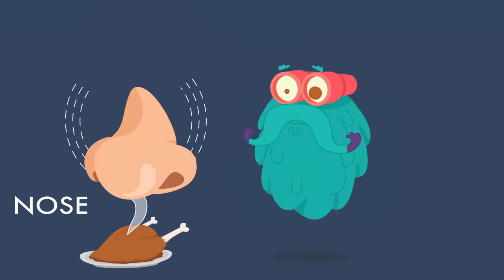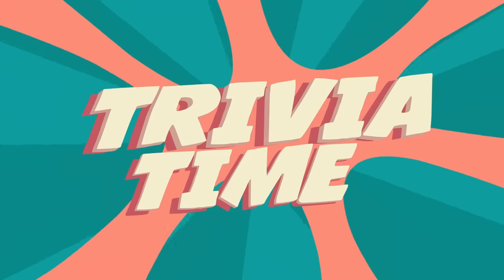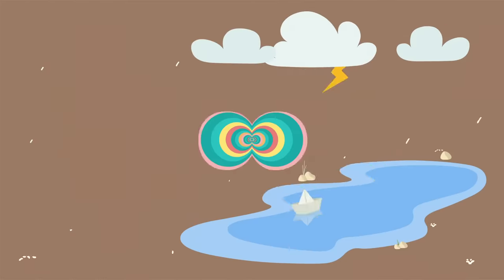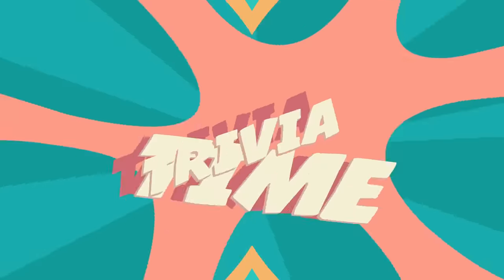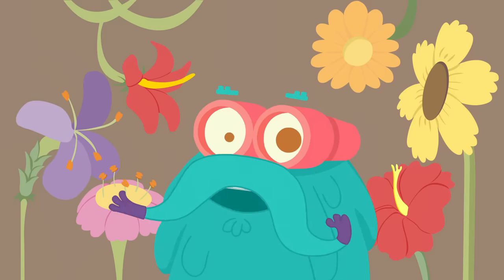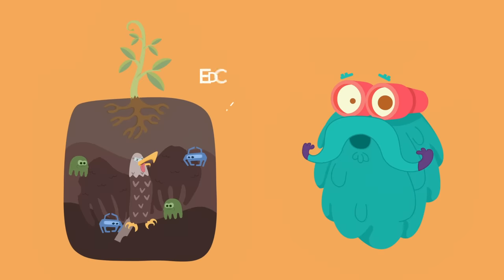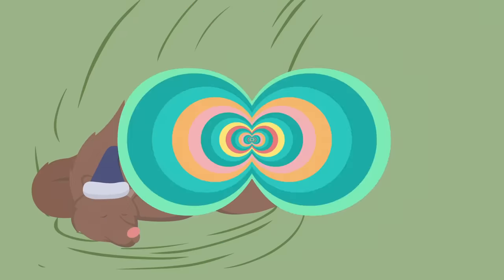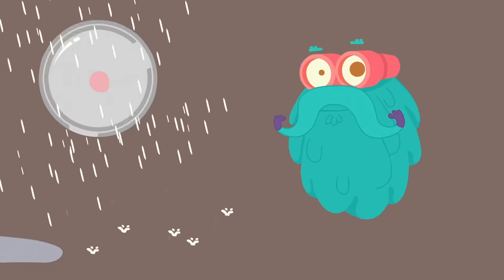Learn Biology With Dr. Binocs | Compilation | Learn Videos For Kids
Learn biology by watching back to back videos about the Parts of the Body, The Five Senses, Parts of Plants, Photosynthesis and Many More with Dr. Binocs.

The Compilation includes -

0:21 - Parts Of The Body
2:43 - The Five Senses
6:27 - Bones
10:24 - The Water Cycle
13:13 - Parts of A Plant
16:10 - Photosynthesis
 19:32 - Parts Of Flower And Pollination
23:09 - What Is A Food Chain?
26:16 - Micro-Organisms
30:03 - Hibernation
32:48 - Why Does A Chameleon Change Colors?